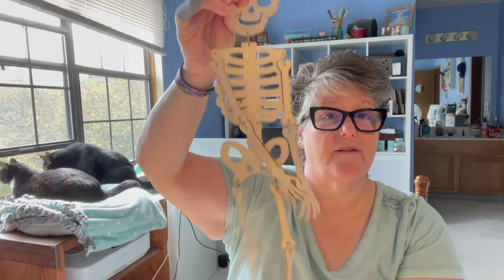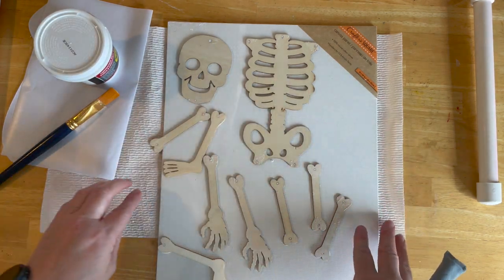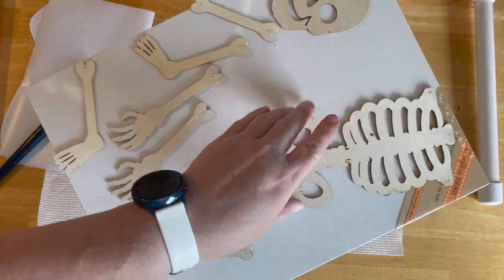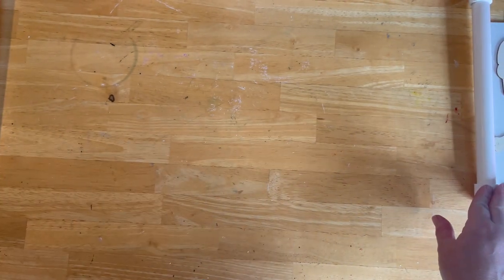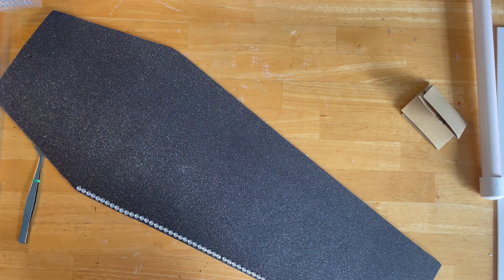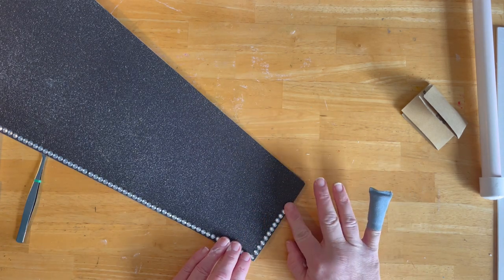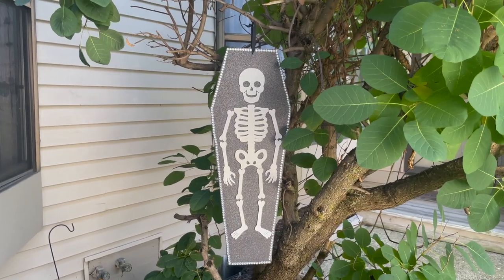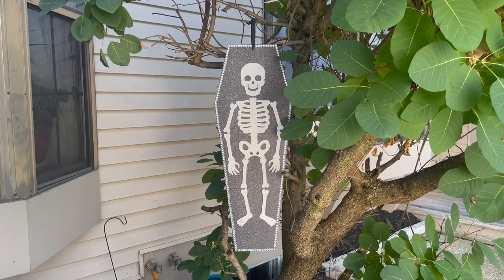Dollar Tree DIY | Halloween Decor 2021 | Spooky Sign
Come along with me while I transform some current Dollar Tree products into a fantastic halloween sign.  I love creating budget DIYs for holidays and every day decor.

In this project I used the coffin sign that is new this year at the dollar tree, along with the jointed skeleton that is also new this year.  I covered the sign with the vinyl put out for the cricut machine along with other crafting machines.  Although, I would not recommend using this vinyl in your cutting machine, it is great to cover a surface for a fast transformation.